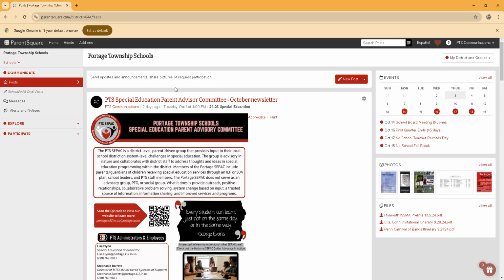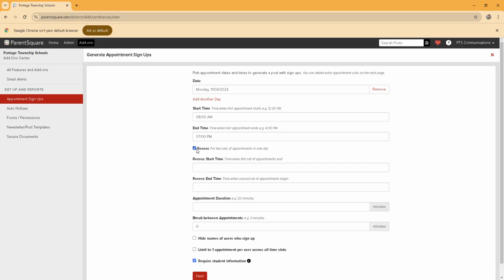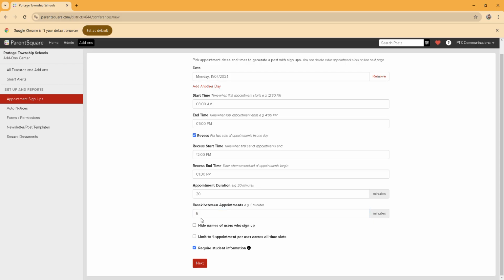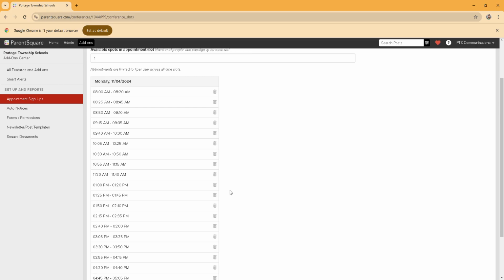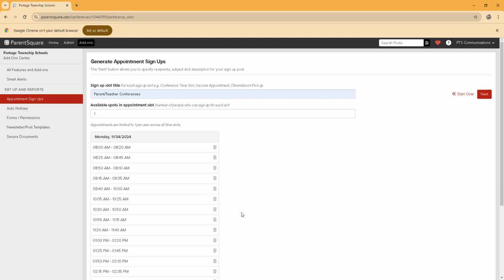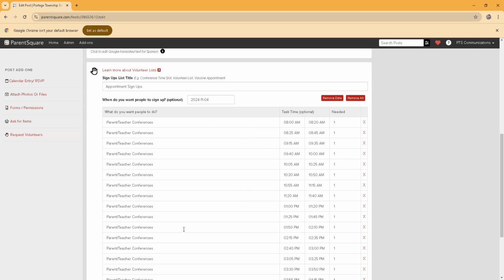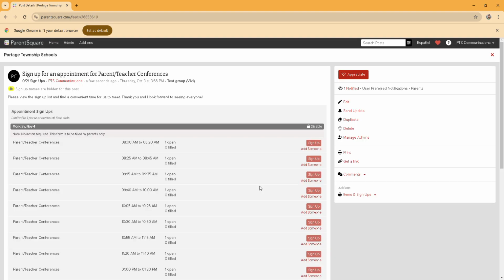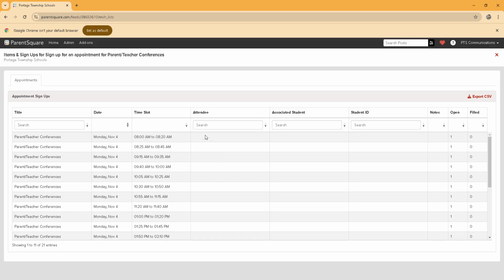How to create Parent/Teacher Conference Sign-Ups in ParentSquare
This video gives a tutorial on creating Parent/Teacher Conference appointment sign-ups in ParentSquare. For help, please reach out to Melissa Deavers.